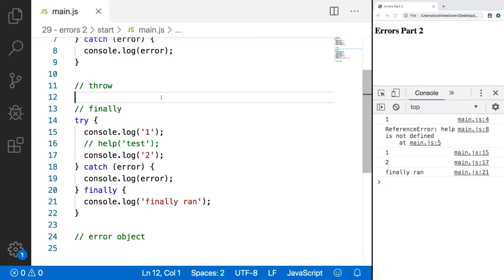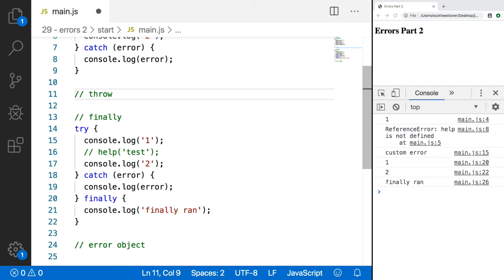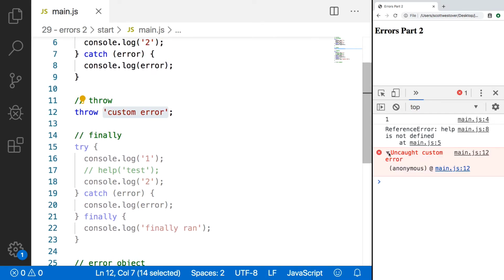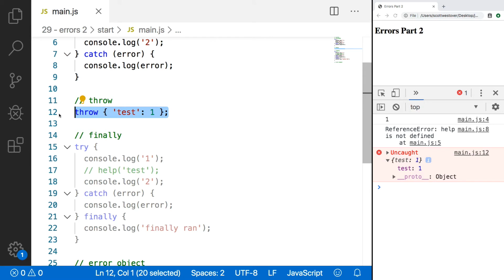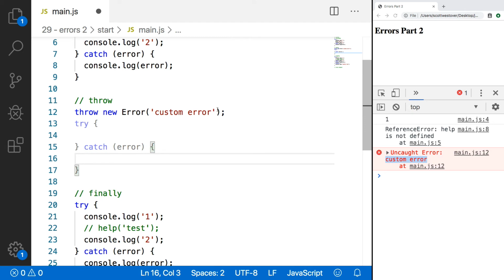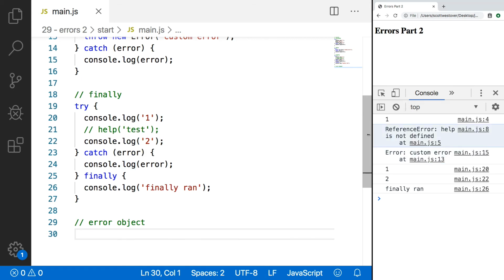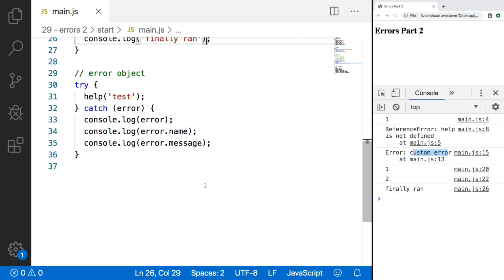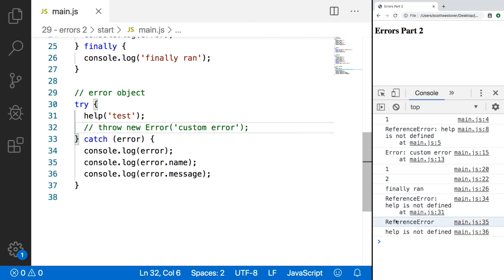Learn JavaScript: Part 31 - Errors Part 2